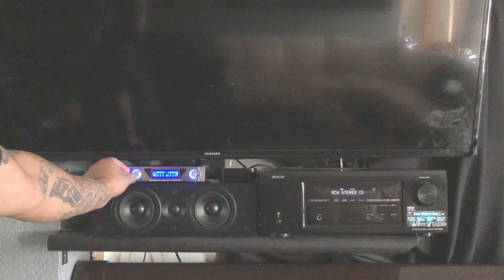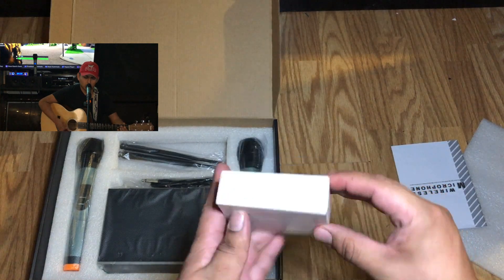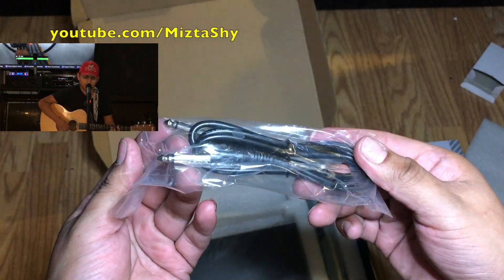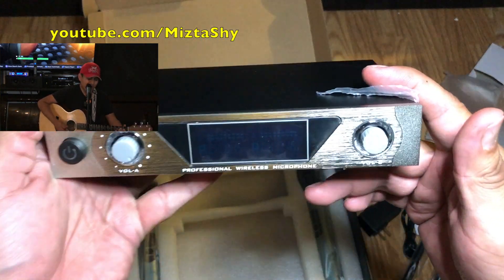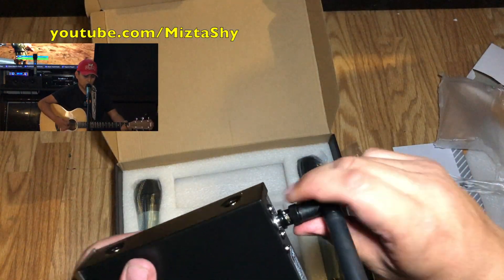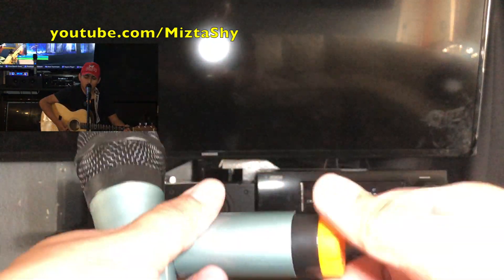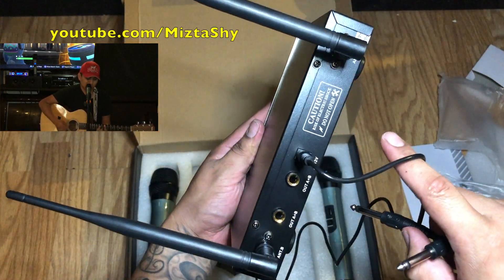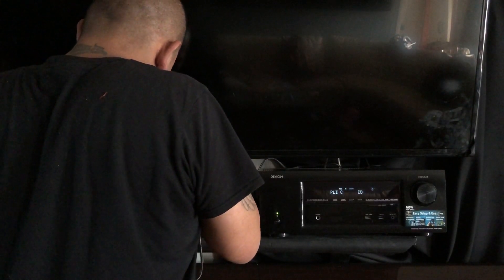wireless mic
ARCHEER UHF Wireless Microphone System with LCD Display Dual Channel Handheld Microphones Karaoke Mixer for outdoor wedding, Conference, Karaoke, Evening Party